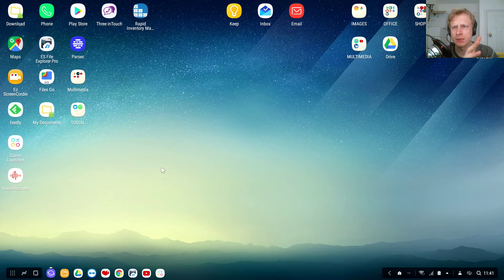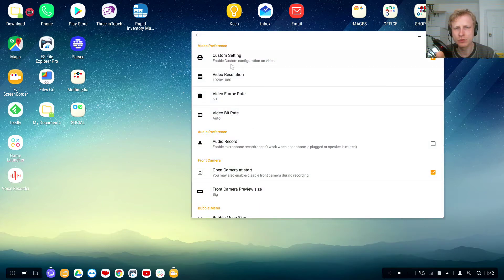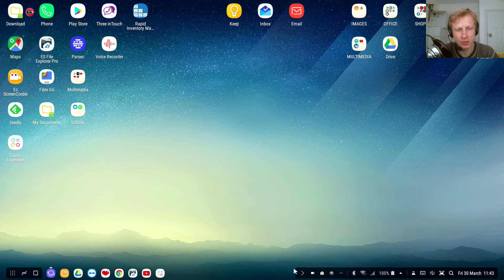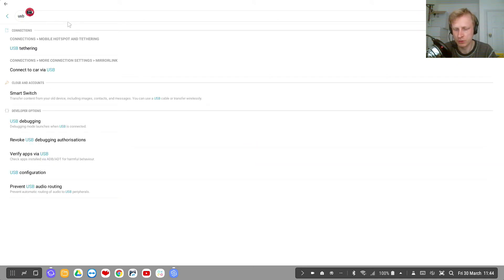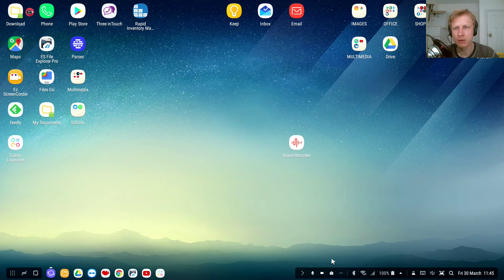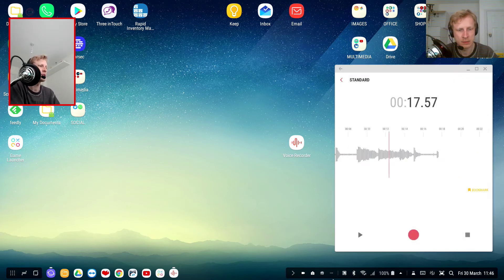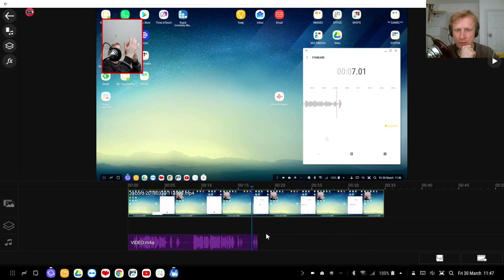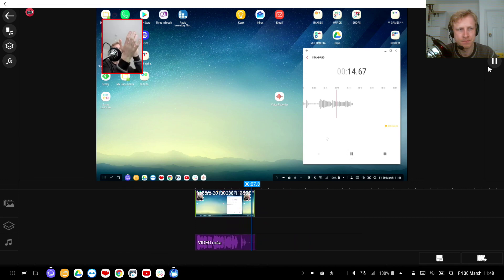Use USB (BLUE Snowball) Mic with Samsung DeX